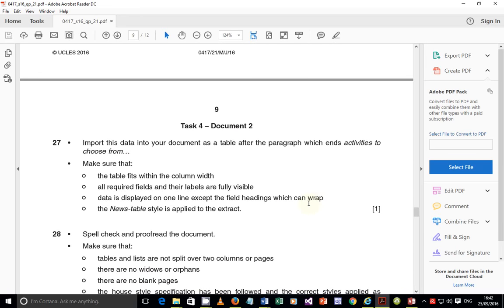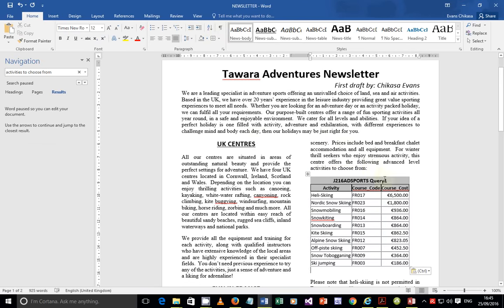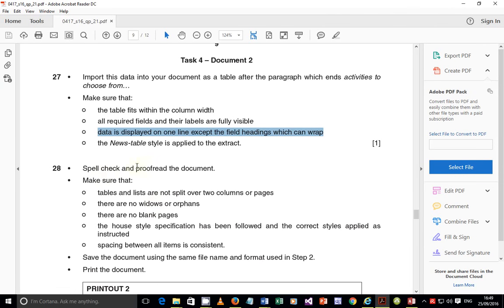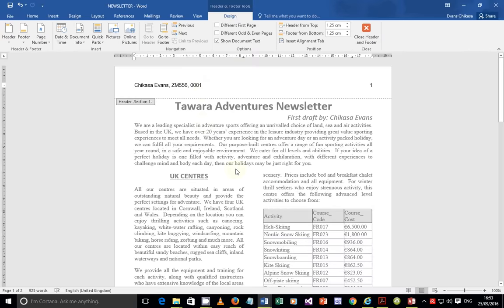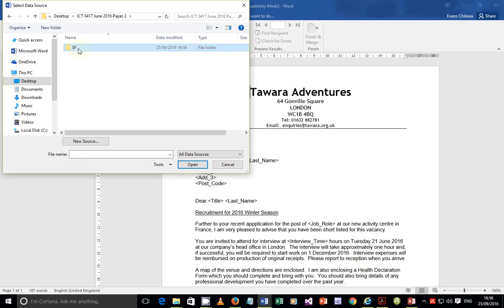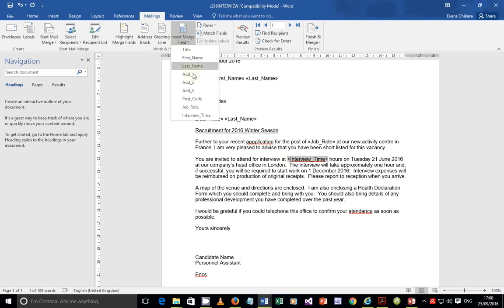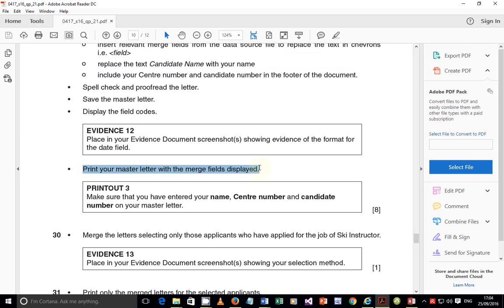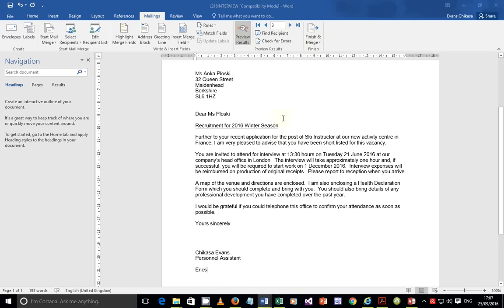IGCSE ICT Tutorial May/June 2016 Paper 2 Document Production part 2 & Mail Merge section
In this video, I tackle questions from the IGCSE ICT May/June 2016 paper 2 exam, a section on document production and Mail Merge.